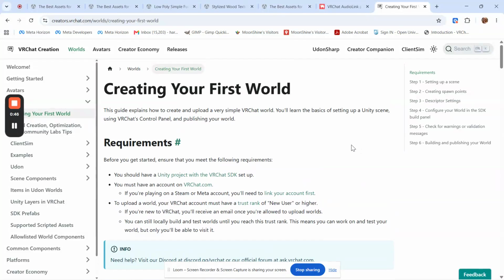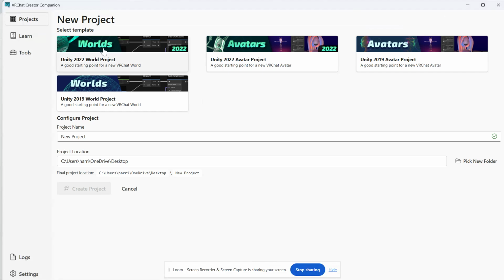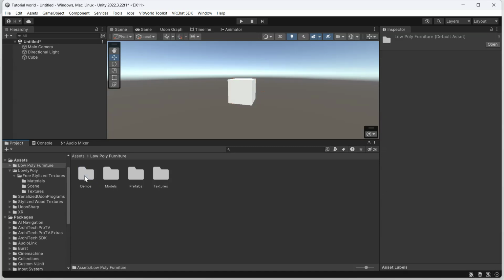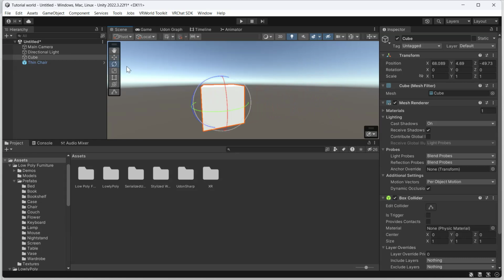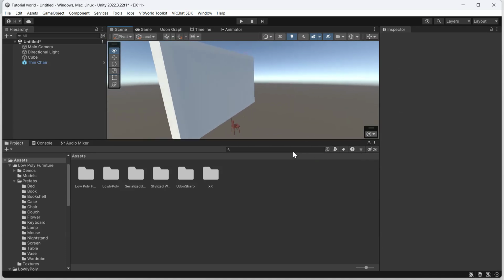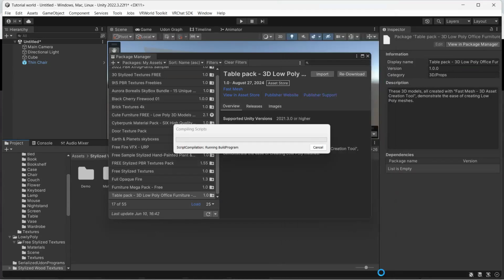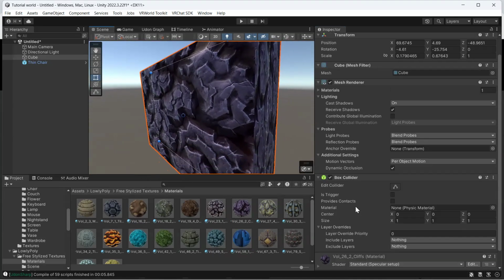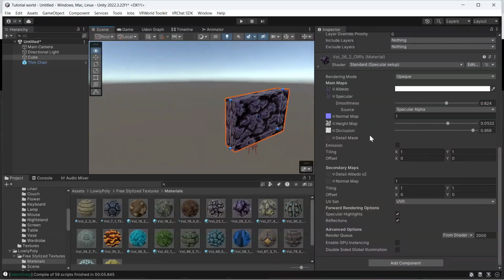VRChat World Building Basics, Unity Setup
New to Building in VRChat and daunted with Unity, follow my easy step by step videos on how to get started!
Find me at my MoonShine Bar in VRChat to take a look at what you could create!